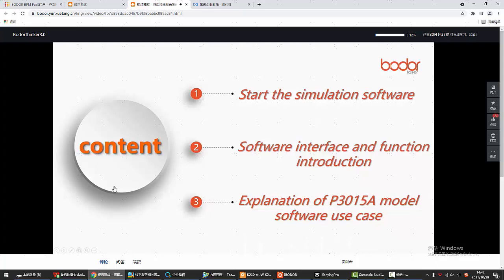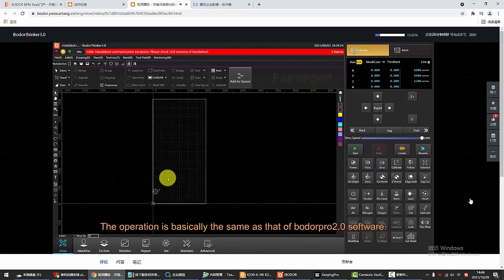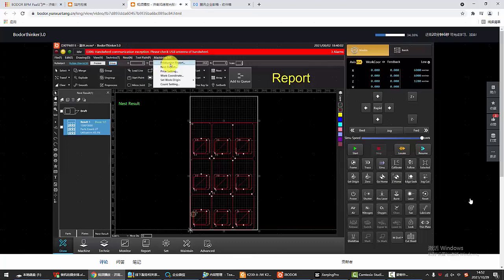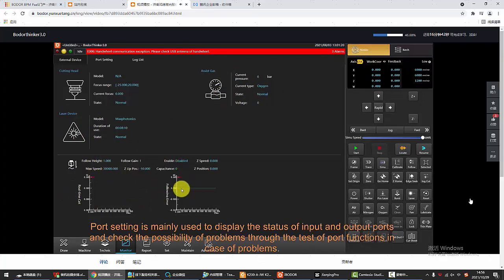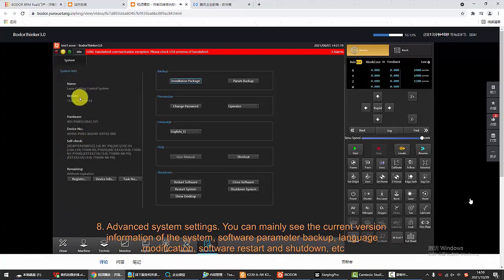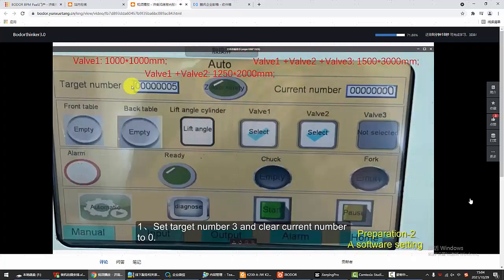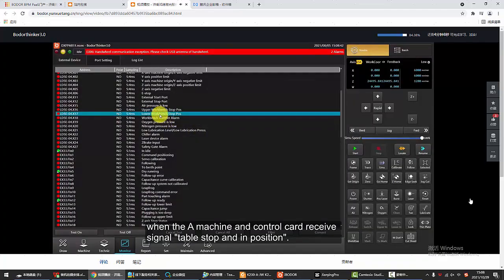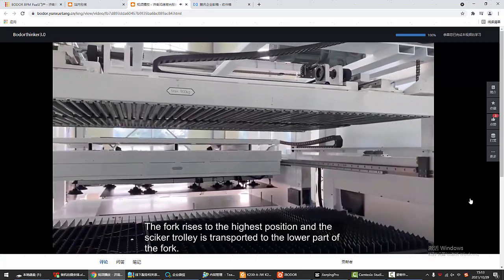Flat Laser Software Demo of Bodorthinker 3.0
Demo of Bodor Laser's Bodorthinker 3.0 Software for flat lasers.